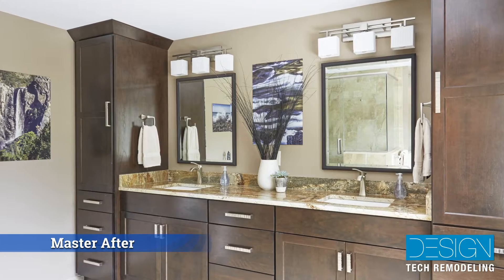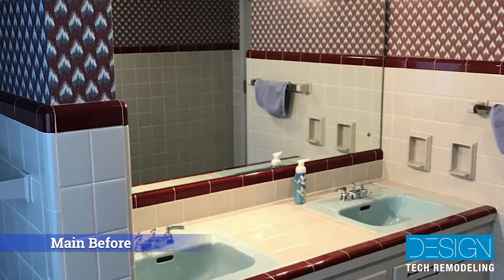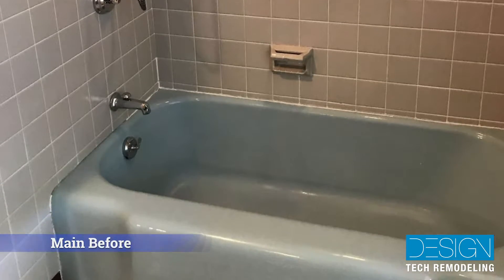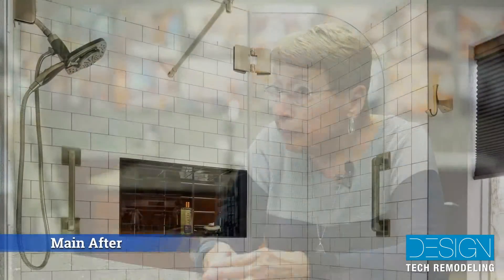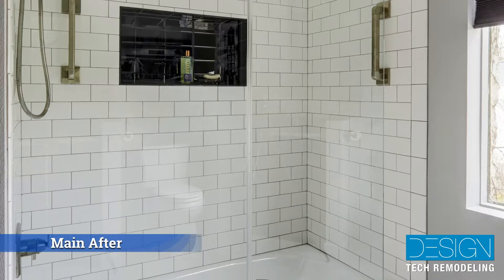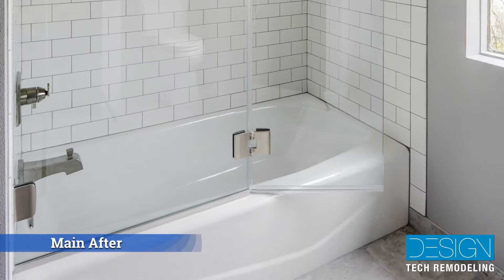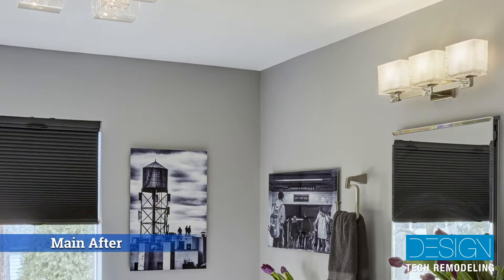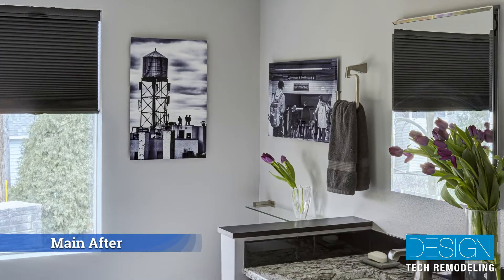Kleinman Testimonial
adBidtise - The New Way to Buy Advertising!

Advocating | Educating | Empowering

Our mission is to help businesses Stand Out, Survive, Succeed and GROW with affordable advertising options!

In the 30 plus years, I met with business owners - The #1 reason Businesses DON'T advertise is because they say they can't afford it! "You Can't afford NOT to advertise!"​ ~adBidtise

FACT: 50% of Businesses will FAIL in the 1st Year!
FACT: 95% FAIL within 5 years!
FACT: Over 75% of Businesses Don't advertise at ALL!

adBidtise is the Robin Hood of advertising for businesses.

We offer free Education & consulting to Businesses and teach them about advertising, how it works and how it can HELP their business GROW. adBidtise will hold your hand and walk you through the advertising process so that you have confidence in the advertising you choose to invest in.

Every Business should have advertising options to fit their budget needs no matter what their budget is!

adBidtise was created to address the ongoing need for businesses to have access to a resource for advertising education, advocacy, accountability and someone that would have your back so you can make good business decisions when it comes to advertising.

Advertising is a necessary Investment for any business whether B2B or B2C just like paying rent, paying your car payment, paying your electric bill and so on. Advertising to a business is just like Air food and water for us to survive.

WHAT DO WE (adBidtise) DO?
SEO
Social Media Management
Google AdWords
Website Design
Graphic Design
Email Marketing
Content Writing
Reputation Management
Digital Advertising
Direct Mail
Traditional Advertising - Negotiation and Placement (i.e. Pandora Radio, ABC, NBC, FOX, Bus Advertising, and more)
Advertising Analysis & Consulting

With over 30 years of experience - Katherine has proudly served our country and was in the United States Air Force.

Now Katherine is a woman-owned, veteran owned and minority-owned business leader in the advertising marketplace. For more information on how we can help your business please go to: